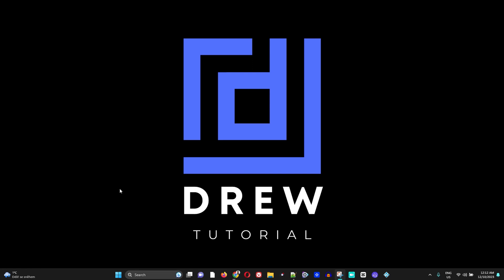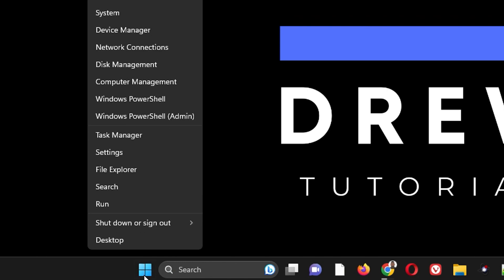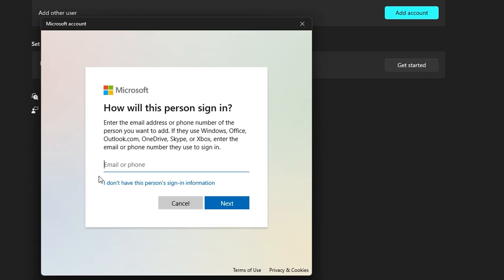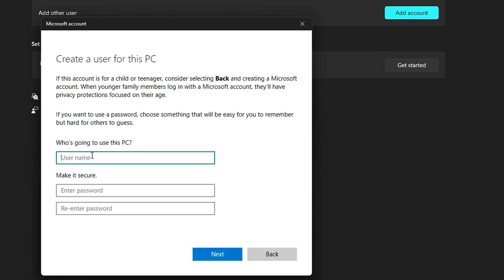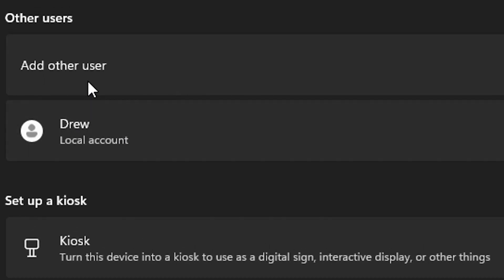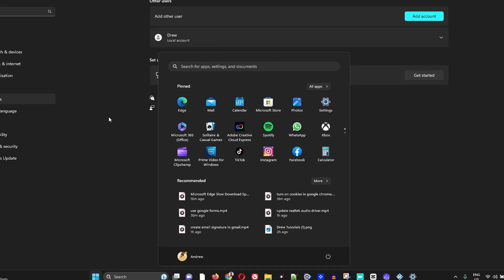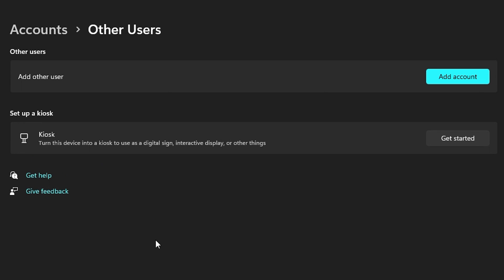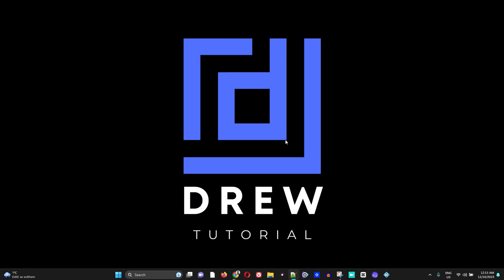How to Create Multiple User Accounts in Windows 10/11 (2026 NEW)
Let me show you How to Create Multiple User Accounts in Windows 10/11 (2026 NEW)

Does Windows 11 allow multiple users?
How do I set up multiple Microsoft accounts on Windows 11?
How do I open another user in Windows 11?
How do I create a new user on Windows 11 without logging in?
how to create a new user on windows 10
how to create a new user on windows 11
how to create a new user on windows 10 without logging in
windows 11 multiple users simultaneously
2 users 1 pc windows 10
how to create a new user on windows 10 from lock screen
create new user profile windows 10 registry